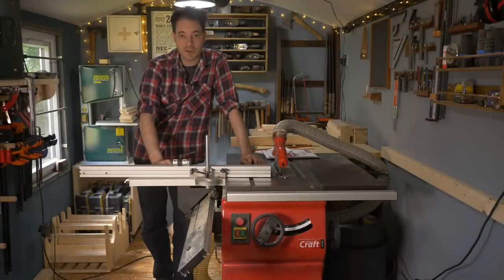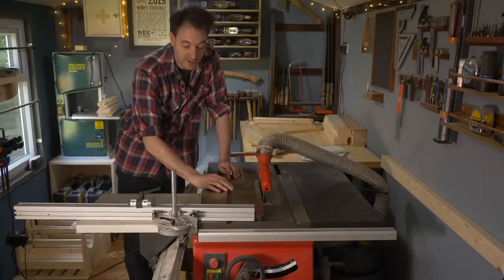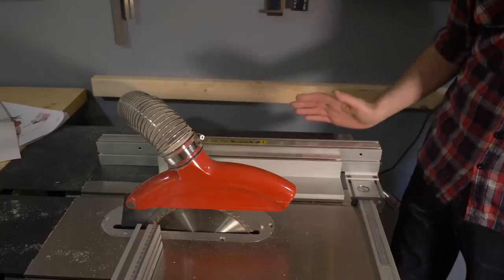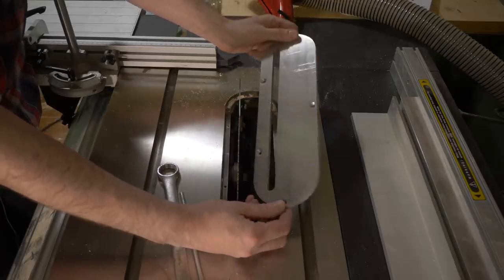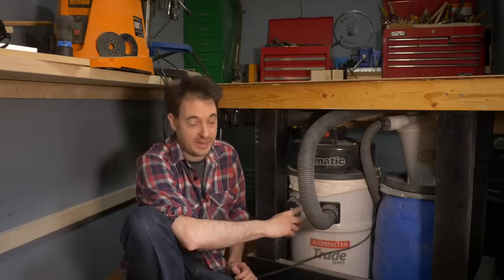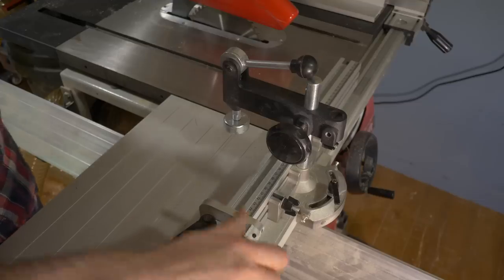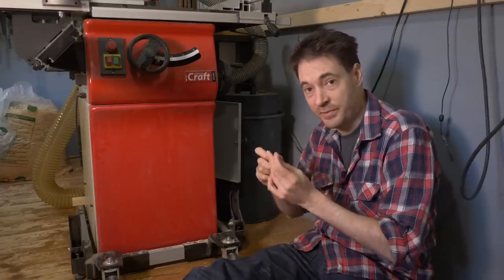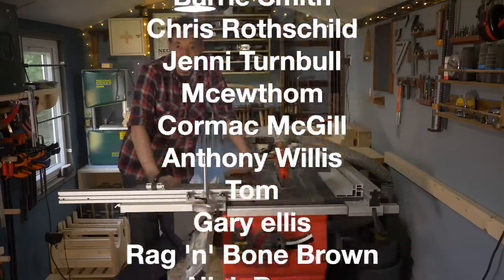Axminster Craft AC216TS 216mm Table Saw Review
Hello and welcome to Badger Workshop. I have had this Axminster Craft AC216TS 216mm Table Saw for 6 weeks now so thought i would answer some questions and jive you my thoughts on it.